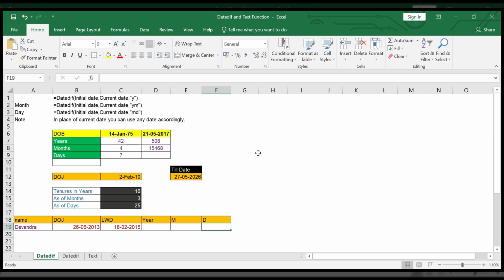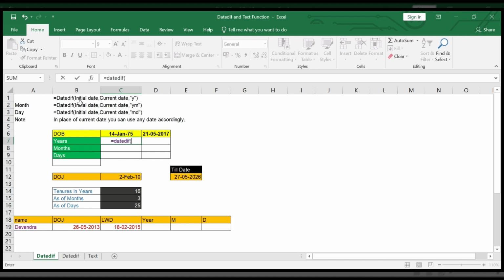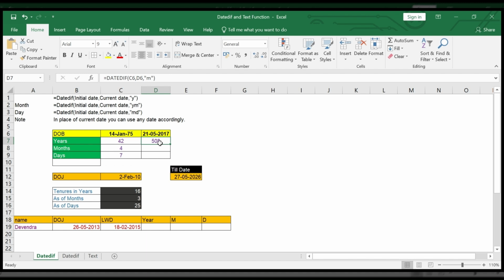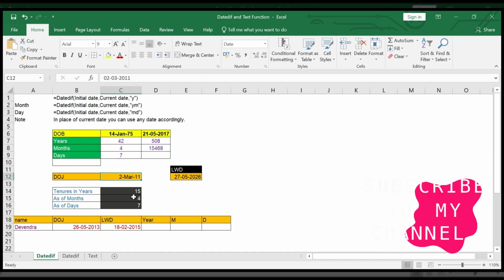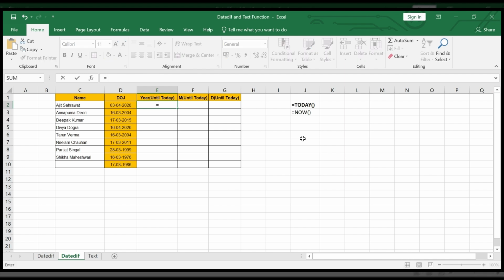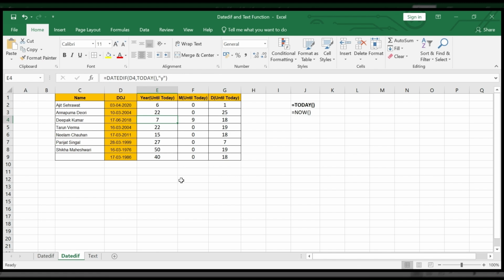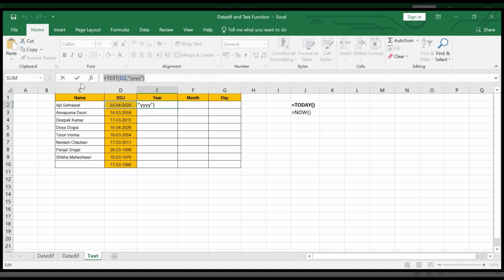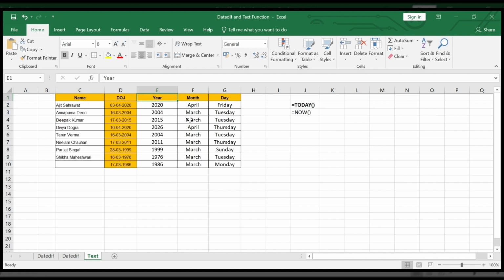Excel DATEDIF & TEXT Function Explained | Real-Life Examples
Learn how to use DATEDIF() and TEXT() functions in Excel in the easiest way possible!
In this video, you will understand: ✔ How to calculate date differences using DATEDIF
✔ How to format dates and numbers using TEXT
✔ Real-life examples for job & office use
✔ Tips & tricks to avoid common mistakes
💼 Perfect for:
Beginners in Excel
Job professionals
🚀 After watching this video, you’ll be able to handle date calculations and formatting like a pro!